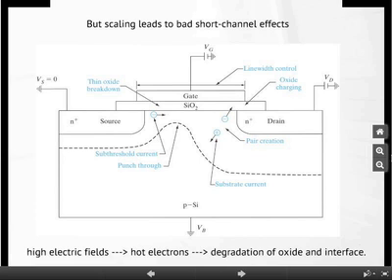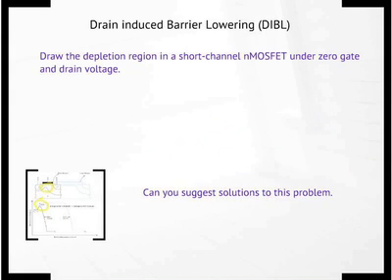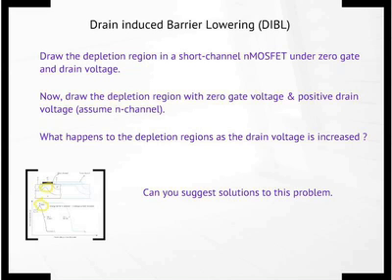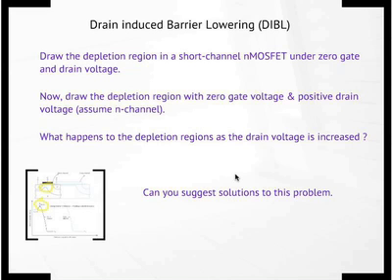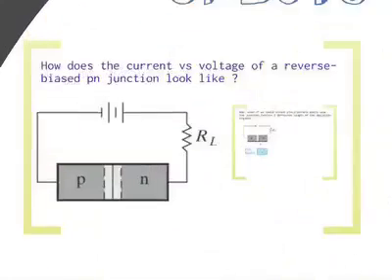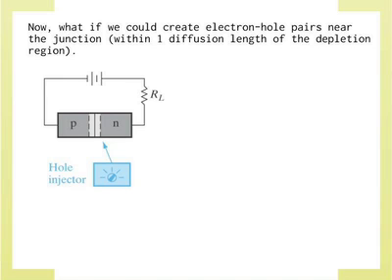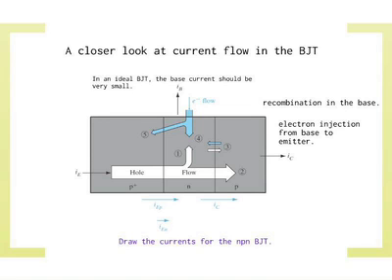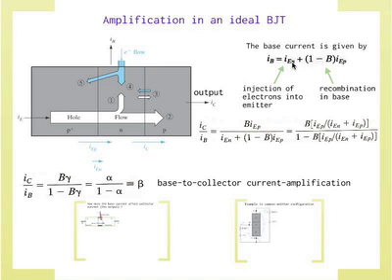ECE3200 Week14 Thursday Cellular